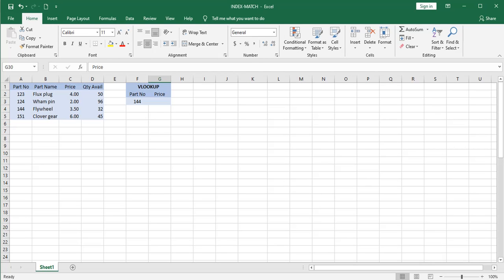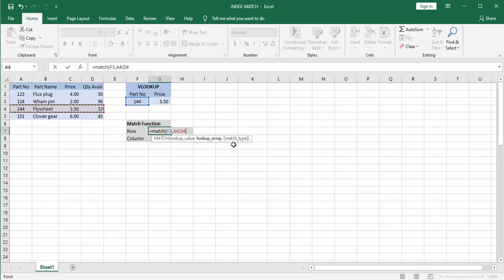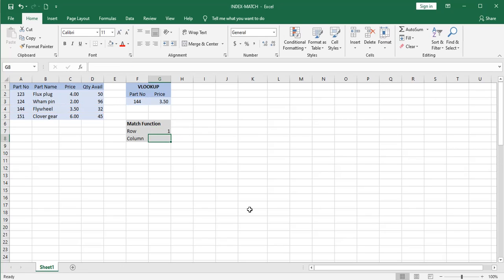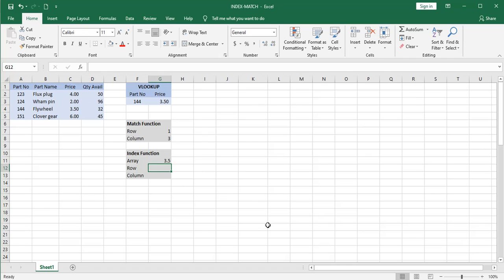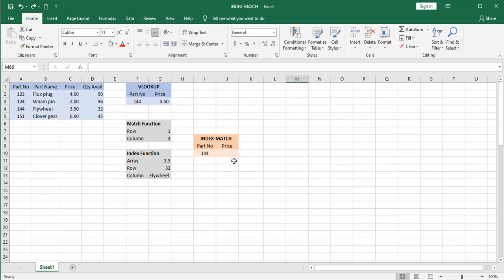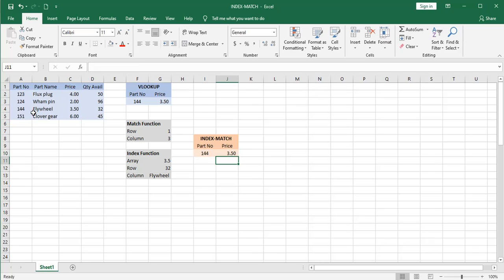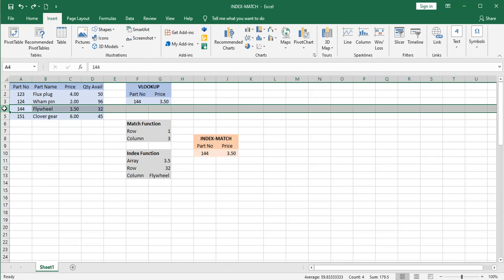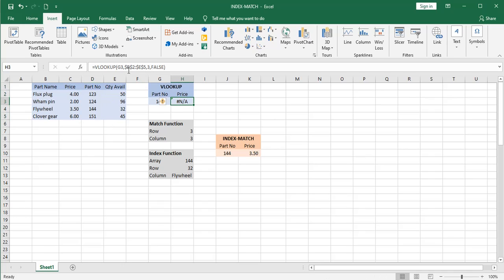How To: Why INDEX-MATCH Beats VLOOKUP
This video demonstrates how to use the Excel INDEX-MATCH functions as a substitute for the VLOOKUP function.  Four advantages of using INDEX-MATCH are also covered.